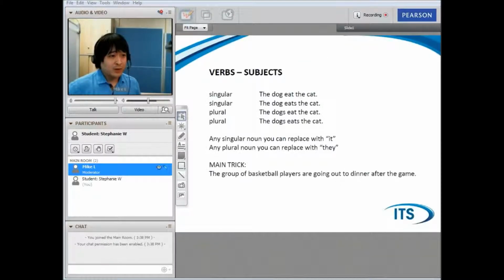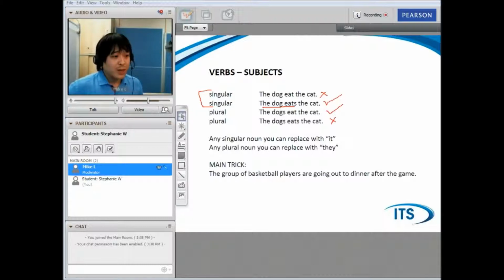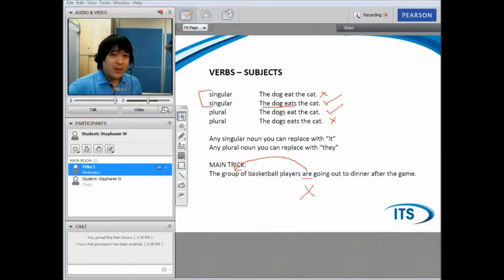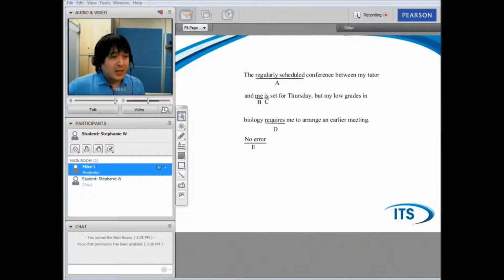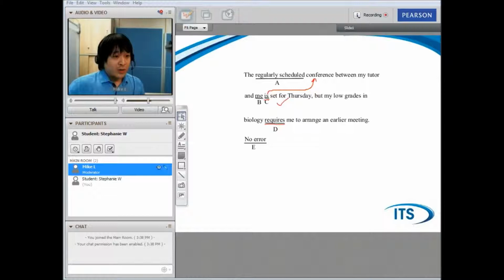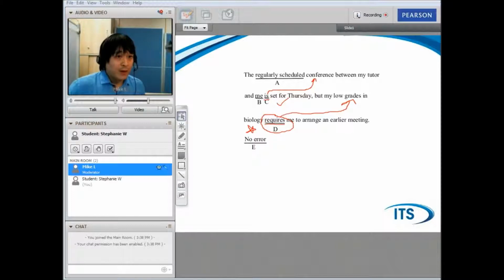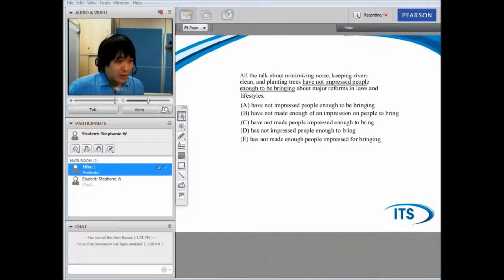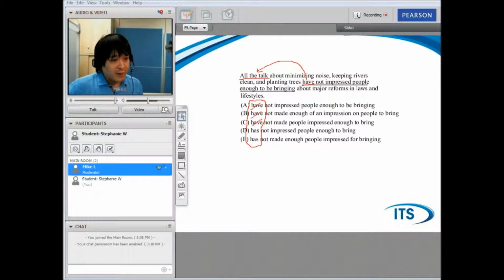Verbs and Subjects - SAT Writing Online Lesson Demo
ITS Education Asia is bringing SAT course online. This is a short demonstration on what it is like to take online SAT lesson to prepare for the writing test.